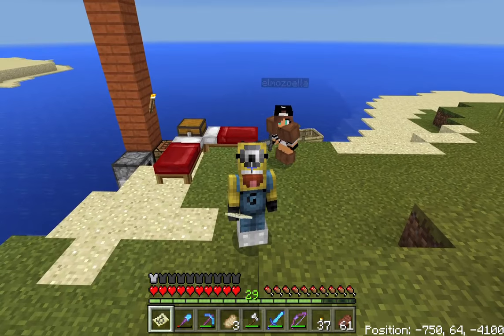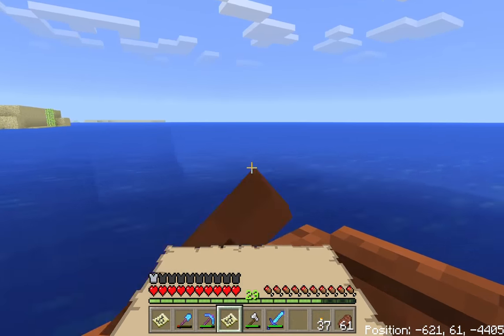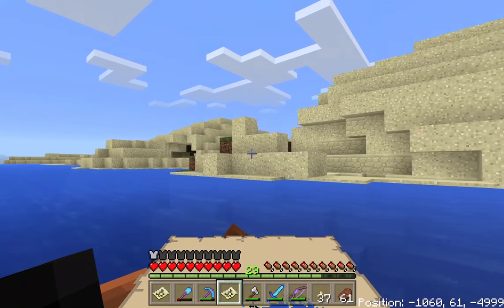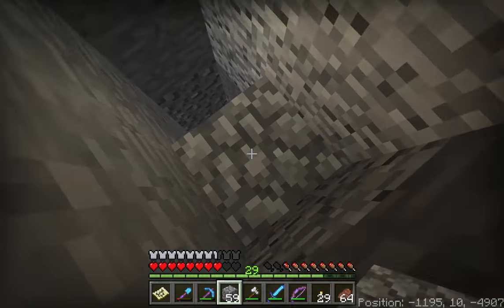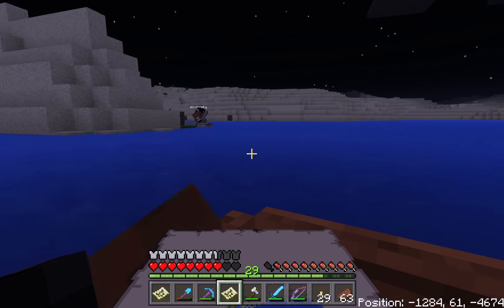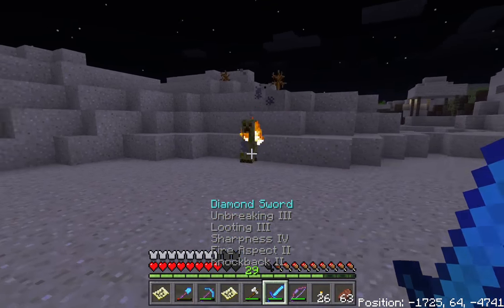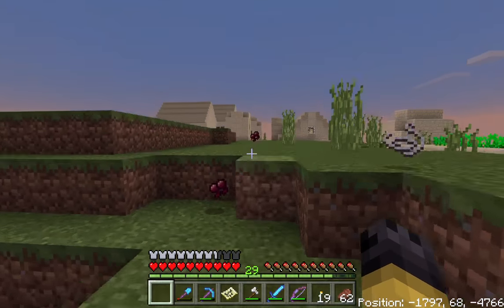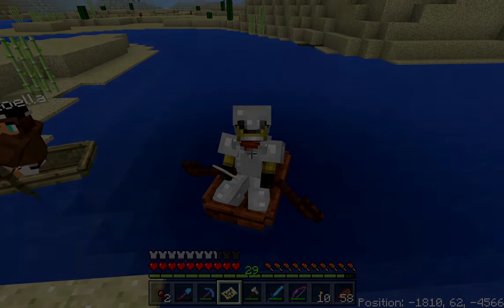ZLG Realm 01 - Mission to find a Jungle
Join myself (Gunja), and Elmozoella on our continued mission to find a Jungle in our realm! This is my first minecraft video, so please go easy on us!